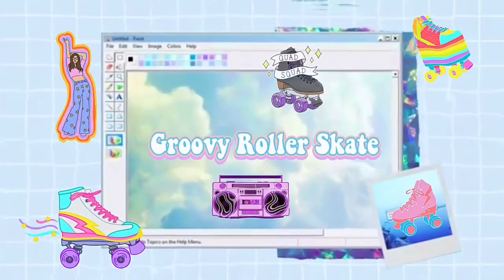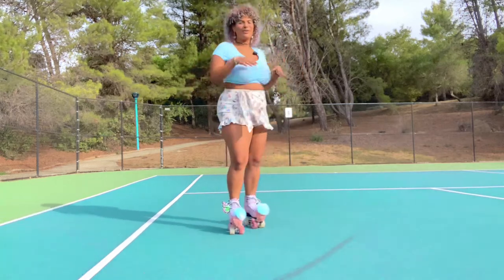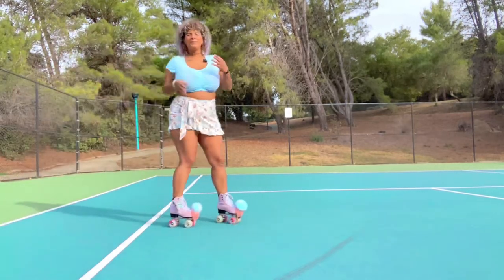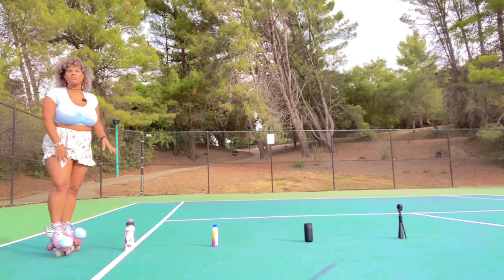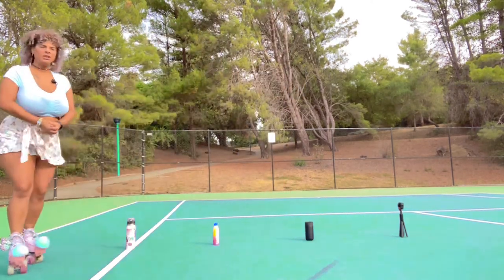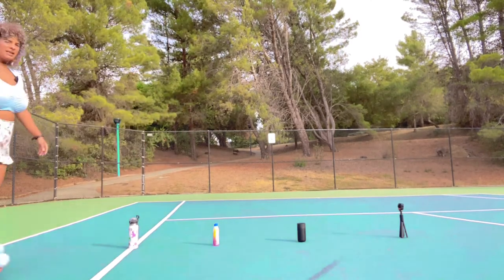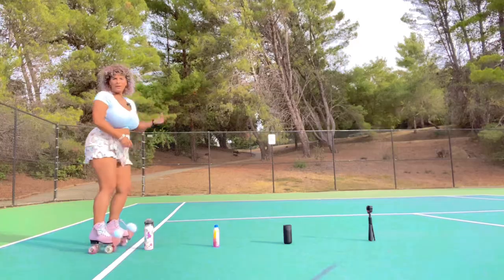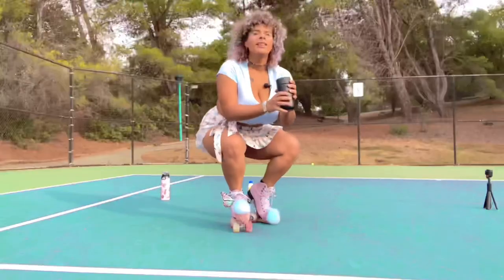How to do the Snakewalk on Roller Skates | Roller dance Tutorial | Rollerskating for beginners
Hey groovy babies 🤗💕✨

Its been a while but Welcome back to another tutorial Tuesday!

This week we are working on our SNAKE WALK along with 3 different variations to add to your skillset if you already got it down! Hope it helps!
 Sending much love to you all! STAY GROOVY!

Im using the super cute & sleek Carter Move Mug with 360° Sip Lid. This makes it splash proof & possible to drink from every angle! I love how small and handy it is while skating! For all of my coffee lovers out there this one is FOR YOU!

Checkout my skate apparel shop! (Shirt and pants in this video coming soon to the shop!)